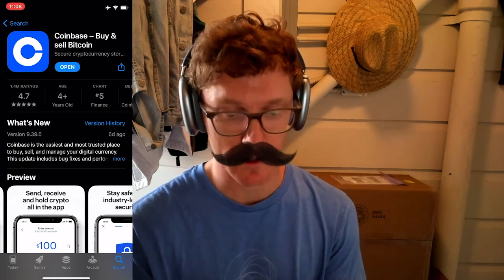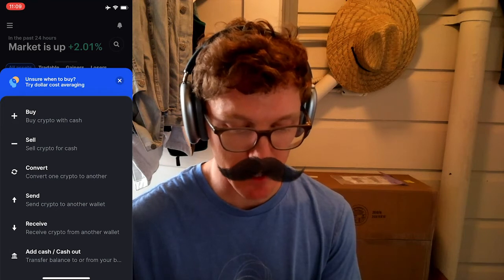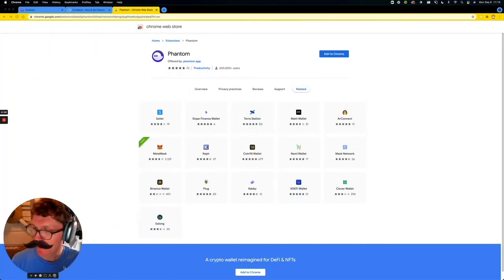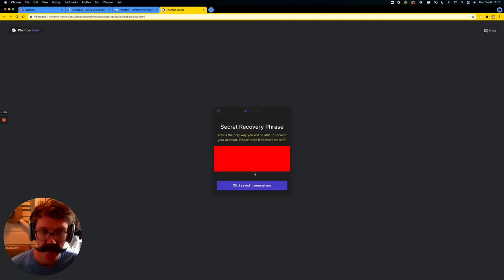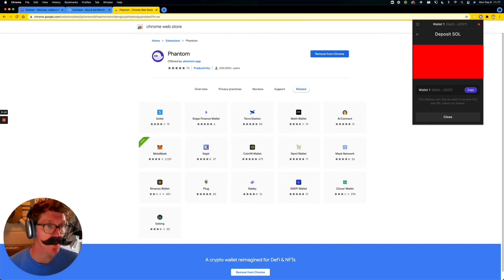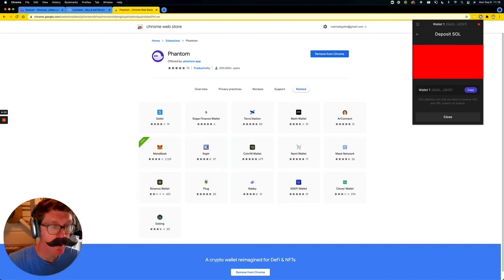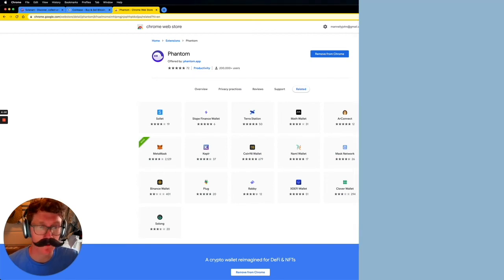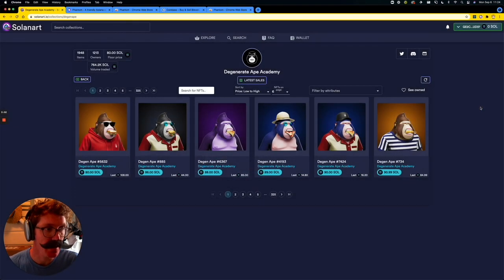How To Buy a Degenerate Ape NFT on Solanart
A Step-by-Step guide to getting involved in Solana NFTs